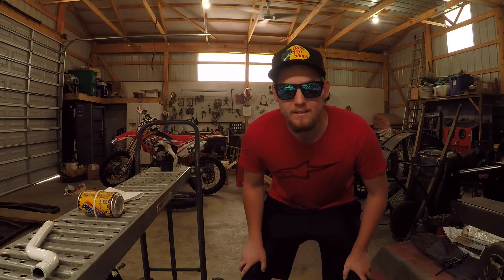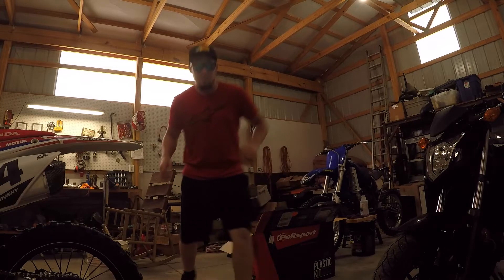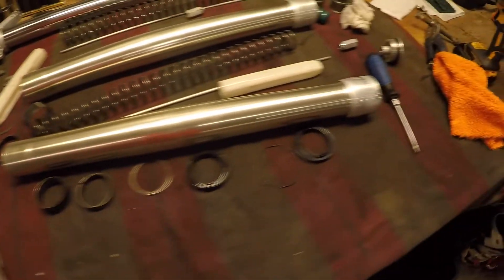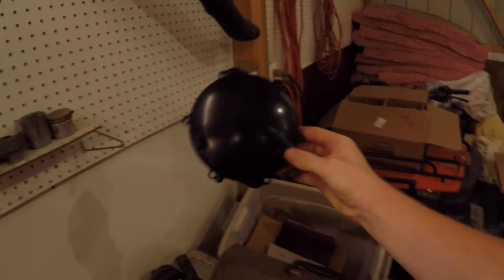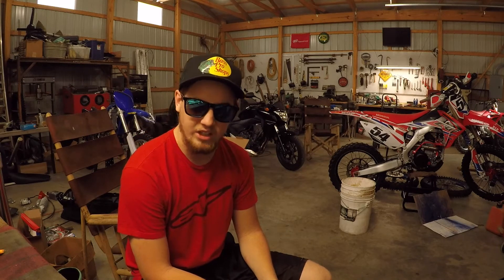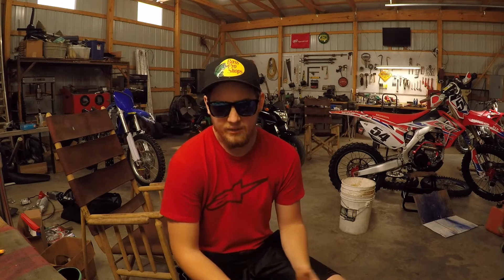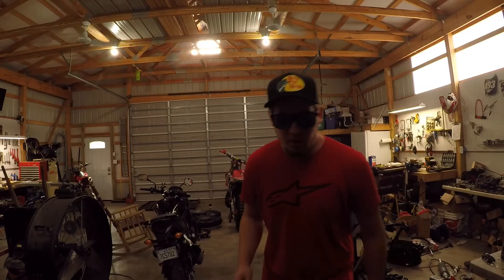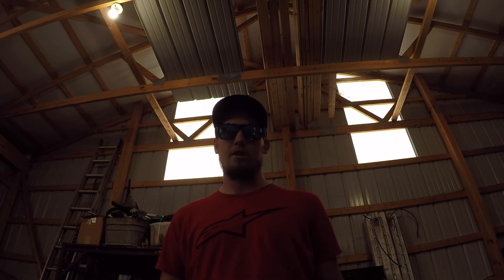2003 YZ125 Build Update| Painted Frame, Clean Parts!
Here is an update on whats been going on behind the scenes of this bike build!

Equipment used:
GoPro Hero 4 Silver
Feiyutech wg2 gimbal
Canon sx50hs
DJI Spark
iMovie